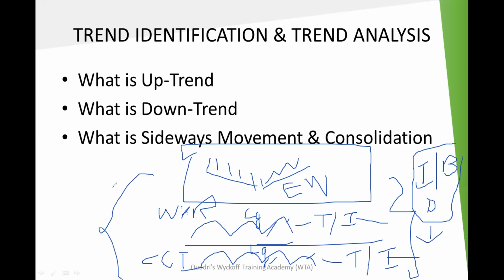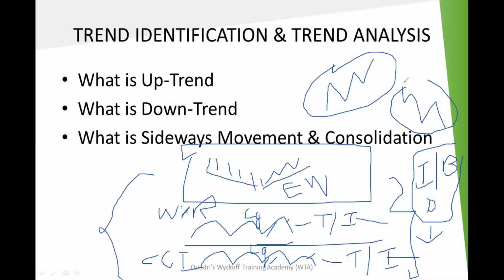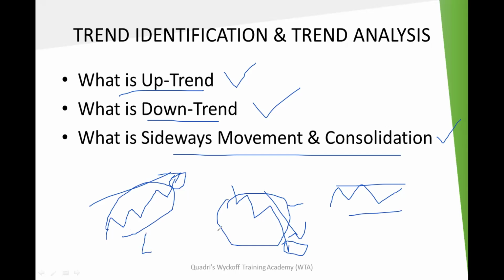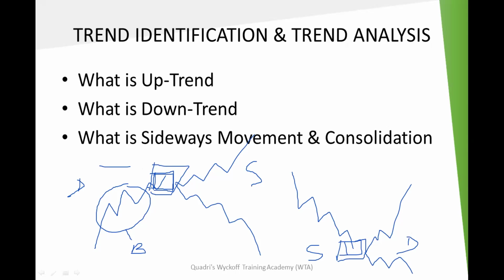My Last Mentoring Batch | Specimen For New People Who Are Planning To Join My Ongoing Mentoring